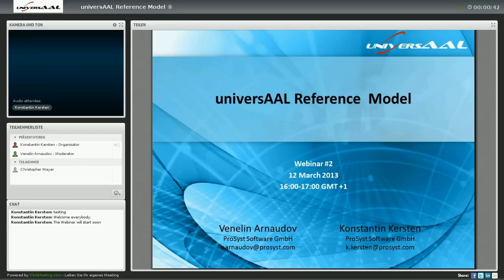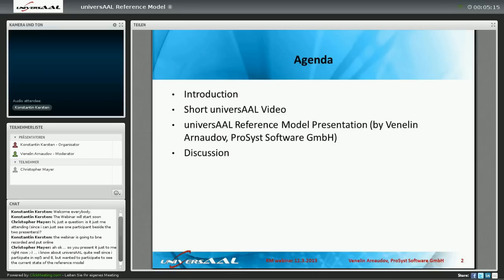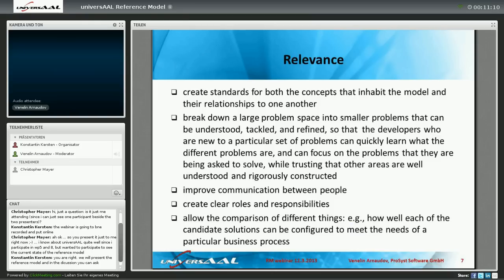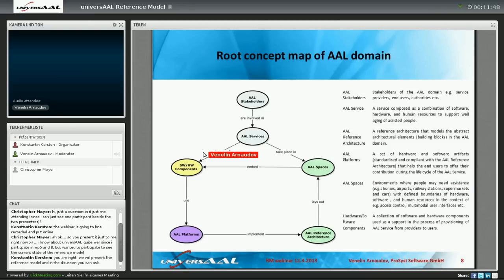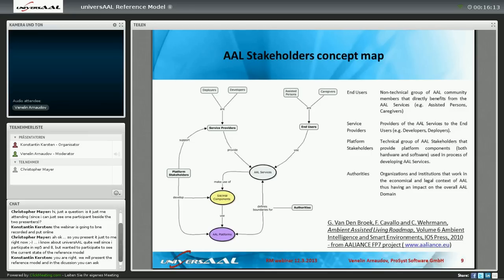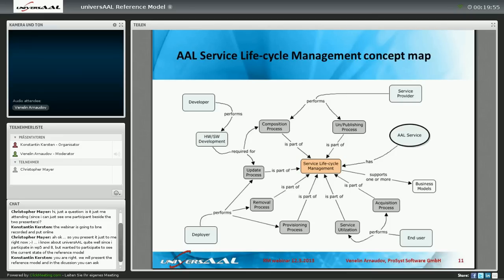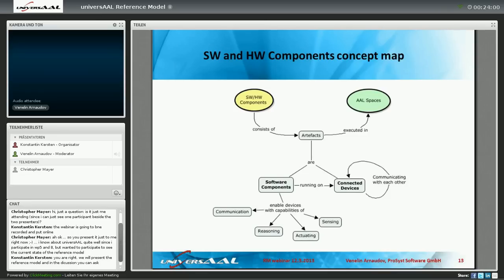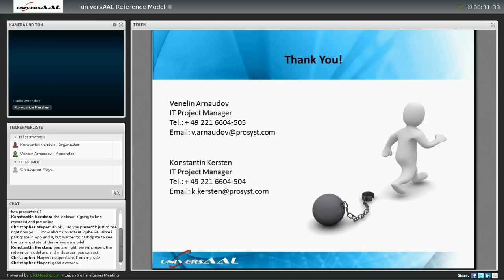universAAL Reference Model webinar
: This second webinar is about the universAAL reference modell.